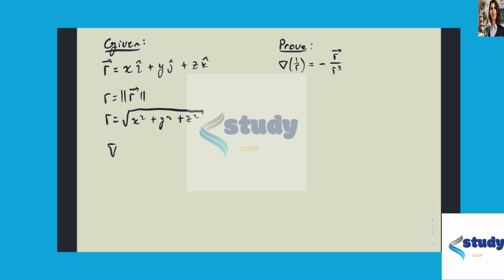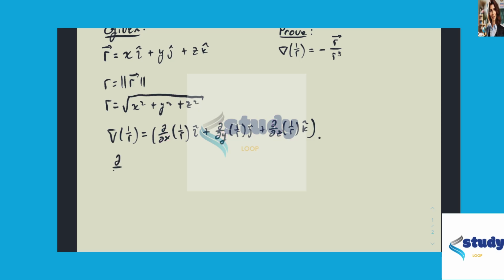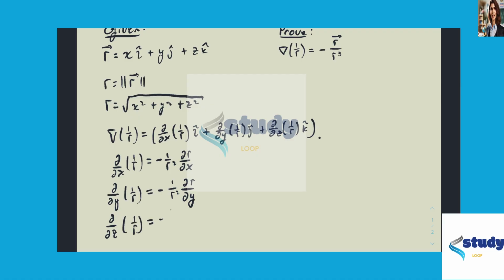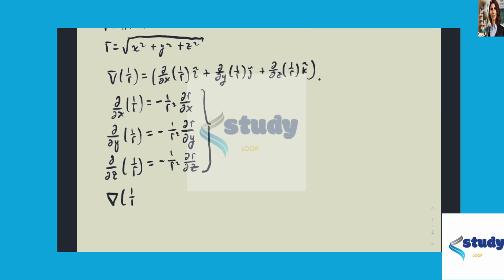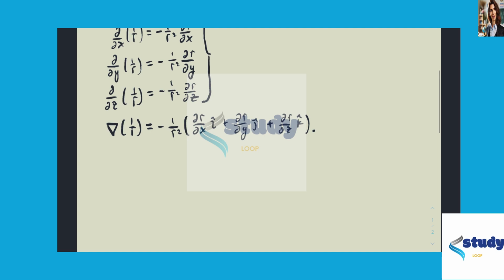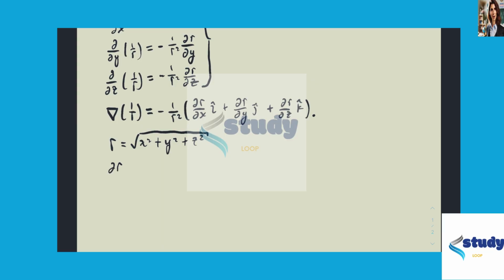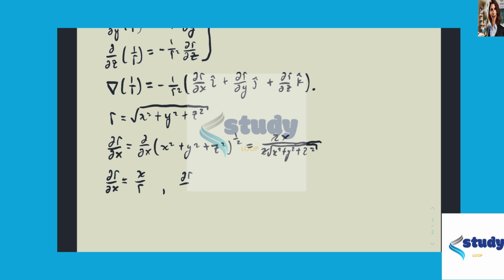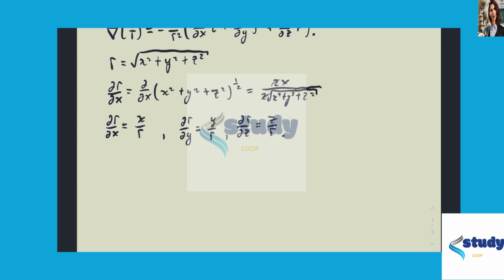Prove that Eq. (3) follows directly from the following equation: